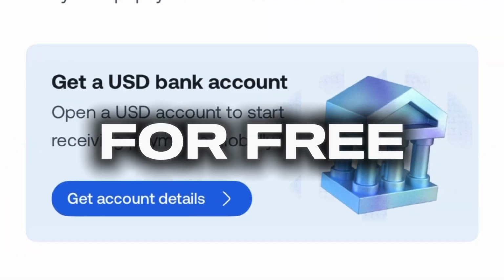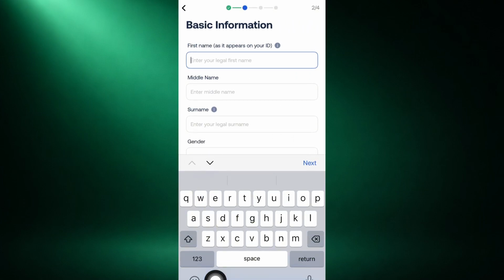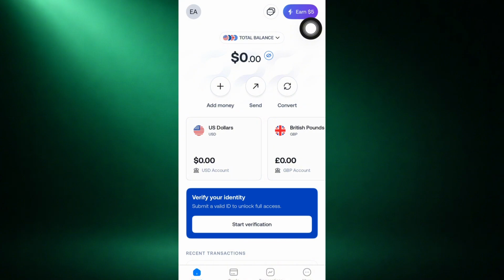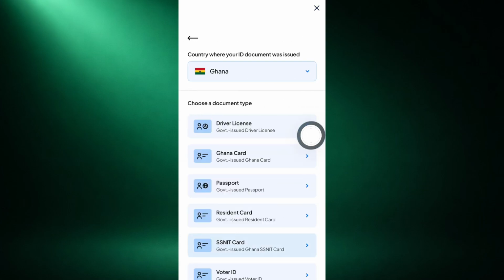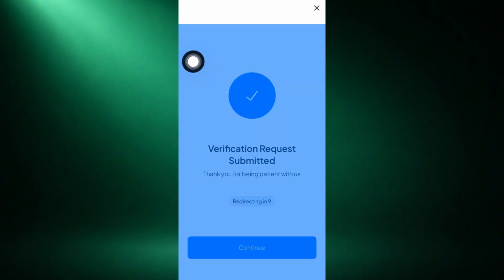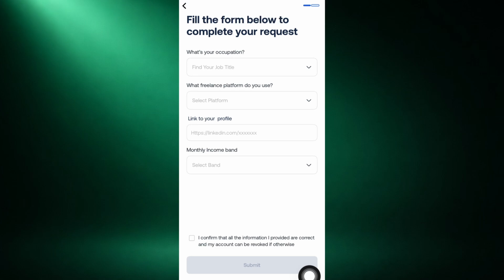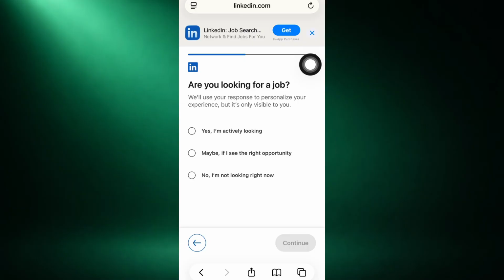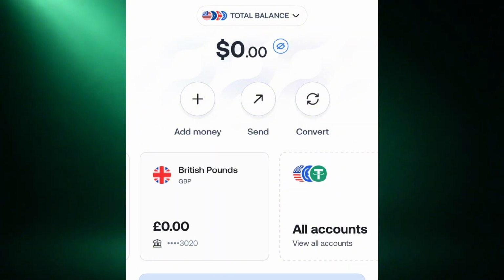FREE Method To Create A US Bank Account Online From Another Country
How to create a us bank account online free, this   is step by step how to create a us bank account non-resident which works as a dollar account to recieve and send payment. You can also create a UK bank account for free as well as an EURO bank account for free with this app called Grey.

🐦 Other Socials